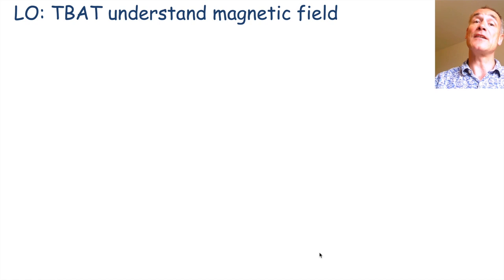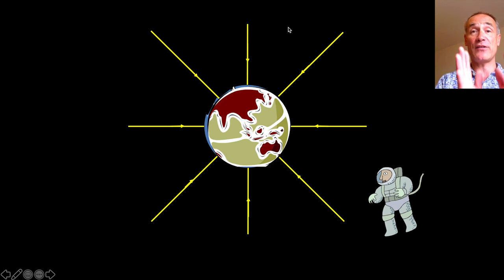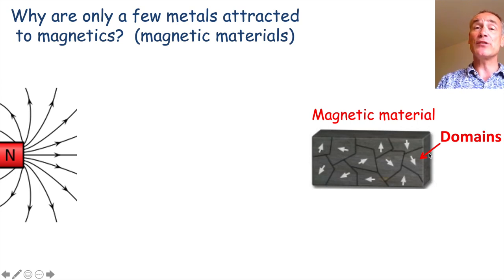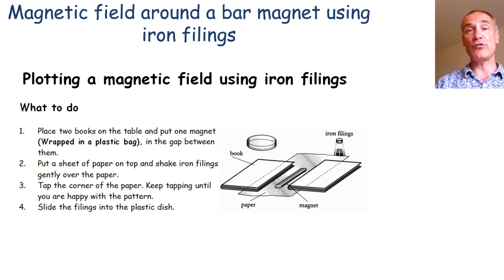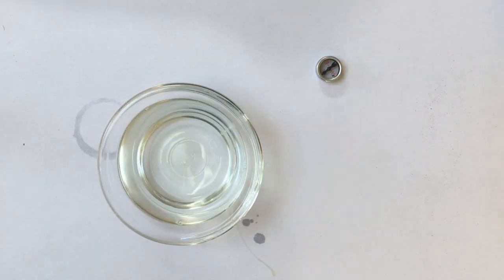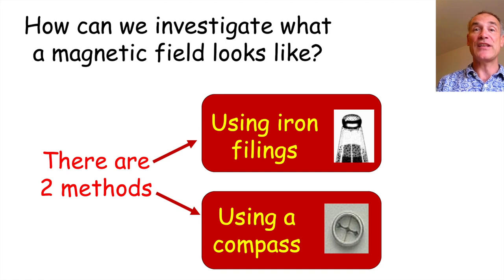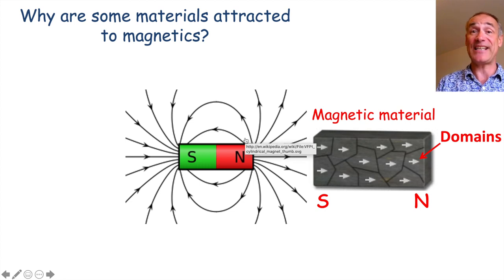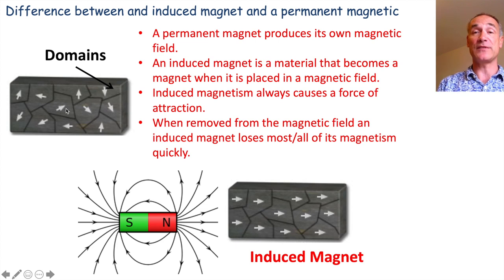Magnetism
This video covers the basis of magnetism for both KS3 and KS4 students. Including how to plot magnetic fields, making a compass and induced magnetism.